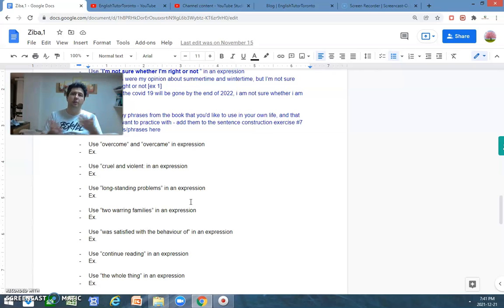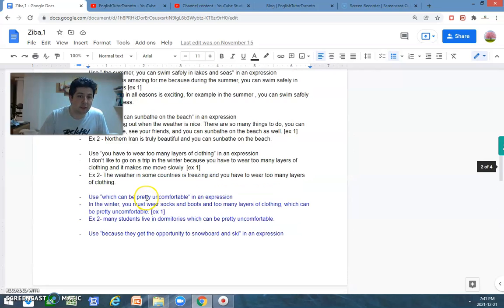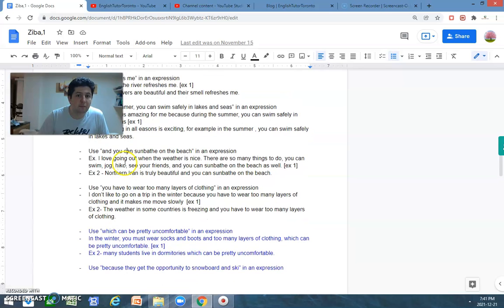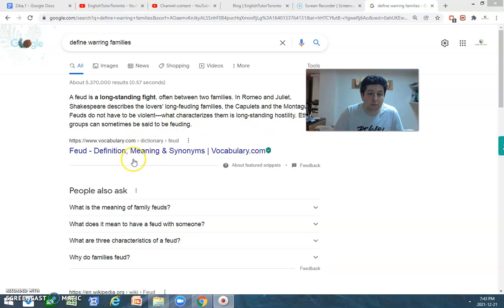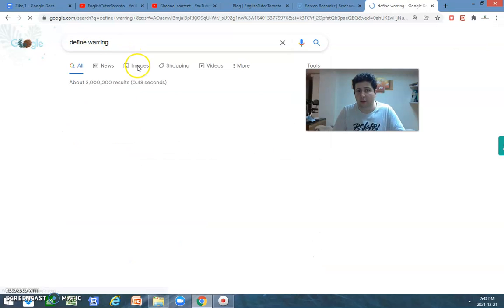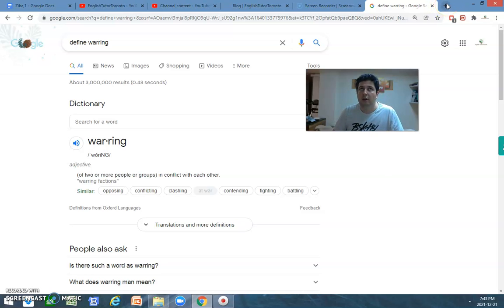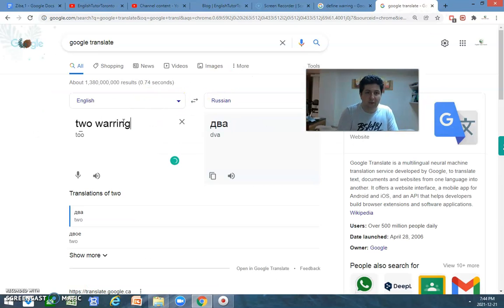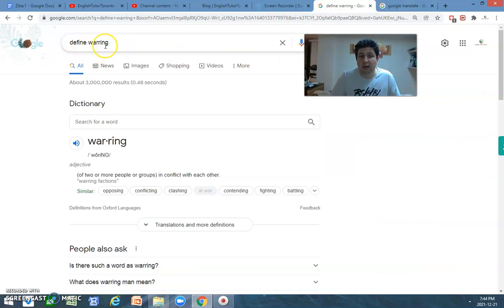sentence construction exercise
a useful tip for ESL learners looking to get practice with uncommon vocabulary and phrases